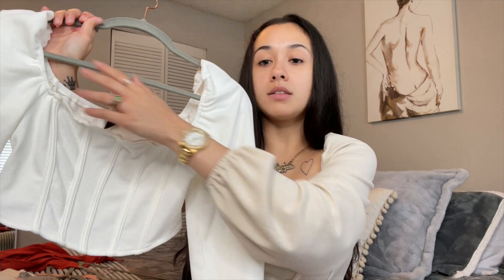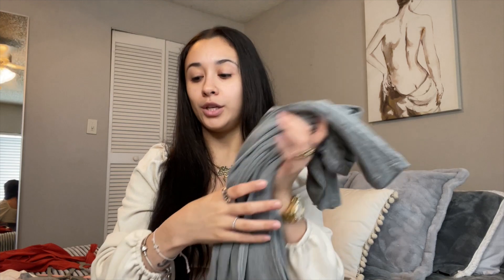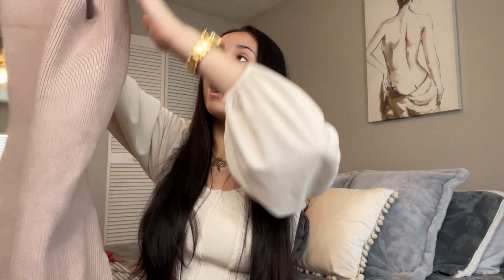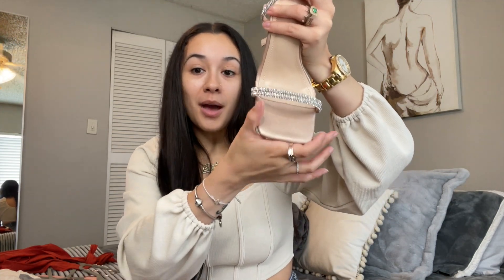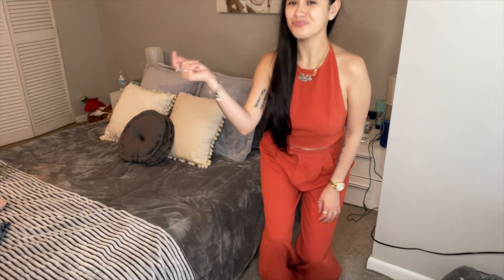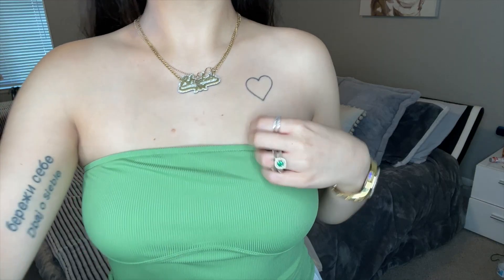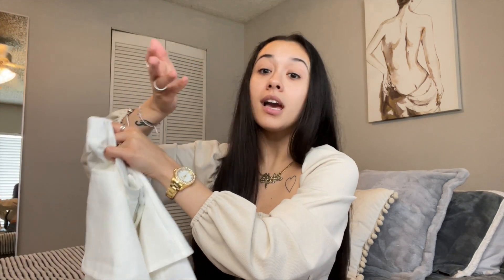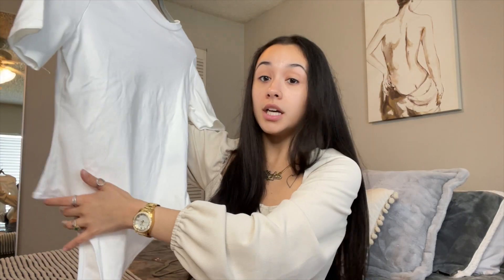Shein Spring/Summer Try On Haul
Hey Guys ! welcome back to my channel today I'm showing you some spring and summer staples i recently purchased comment down below what shopping video I should do next :) like comment and subscribe for more videos and thank you guys so much for watching :)

✂ FAQ ✂

❤ Name - Elisabeth but plz call me, Liz 😊

❤ What Camera do I use? iPhone 12 XS Max

❤  Ethnicity - Puertorican, Ukraine, Polish